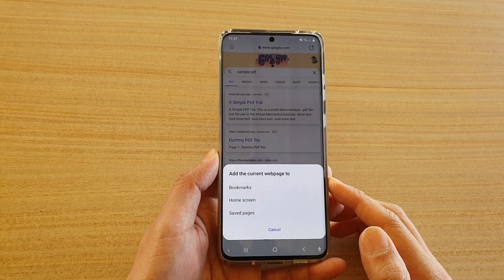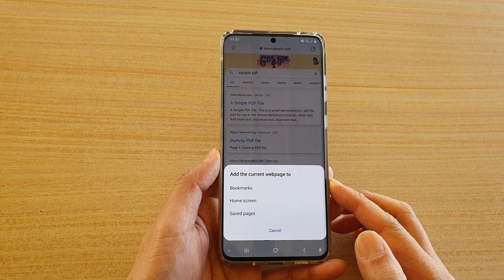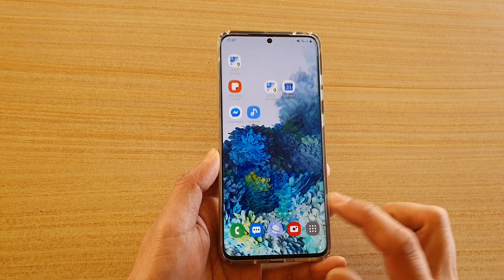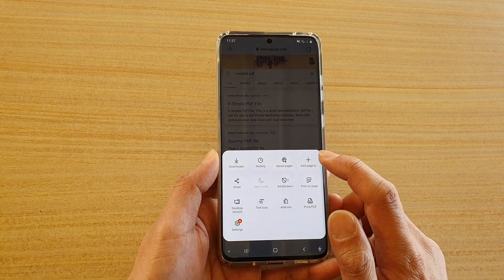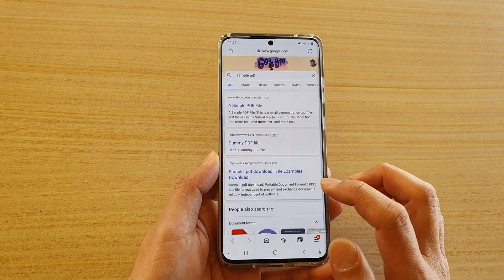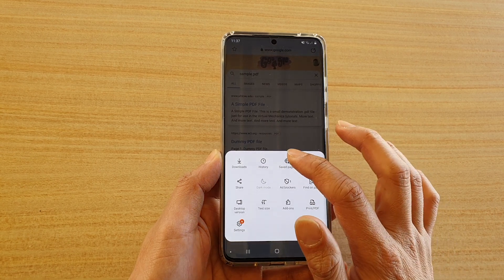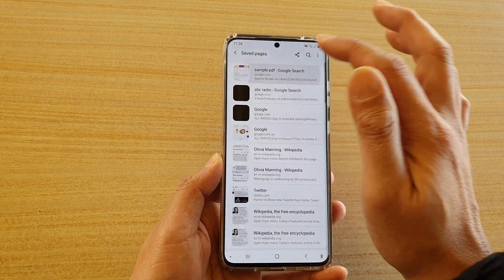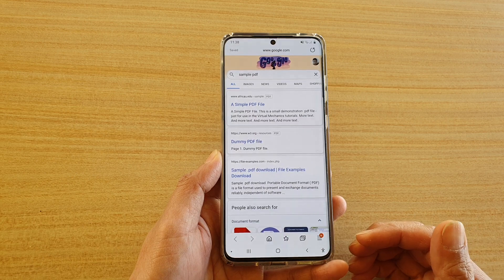Galaxy S20/S20+: How to Save Webpages For Offline Viewing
Learn how you can save webpages for offline viewing on Galaxy S20 / S20 Plus / S20 Ultra.

Android 10.